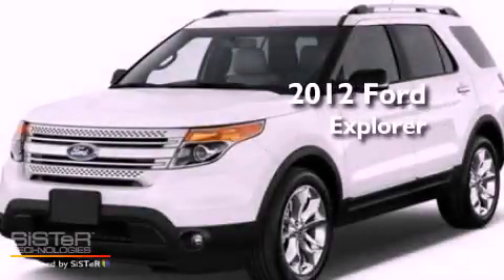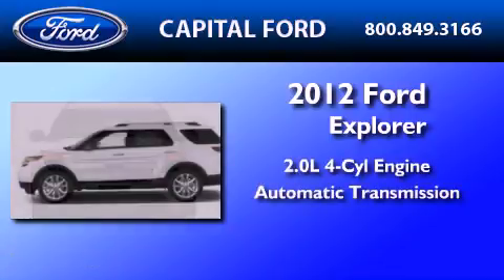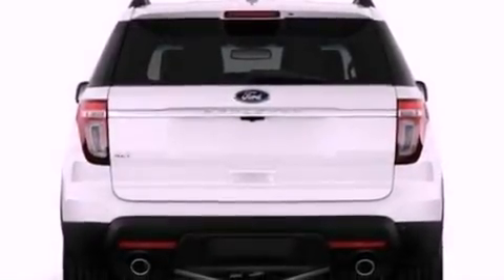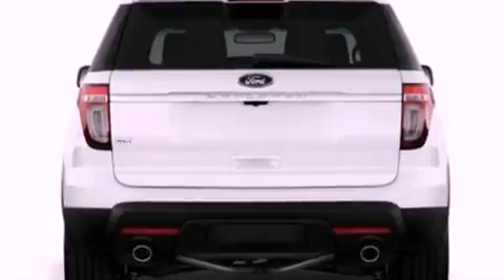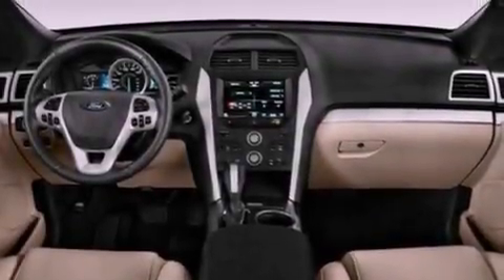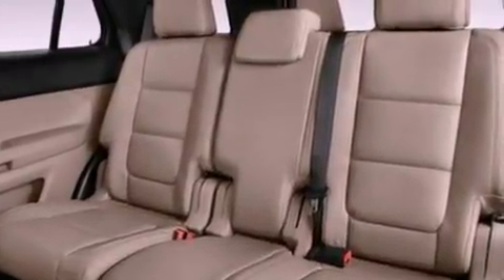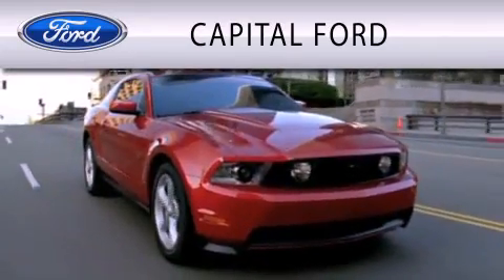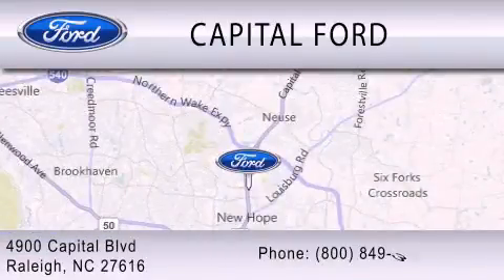2012 Ford Explorer Raleigh NC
Year : 2012
 Make : Ford
 Model : Explorer
 Engine : 2.0L I4 16V GDI DOHC TURBO
 Trans . : 6-SPEED AUTOMATIC
 Exterior : TUXEDO BLACK

 4900 Capital Blvd.

 2012 Ford Explorer Raleigh NC